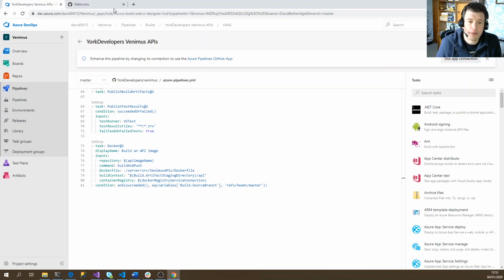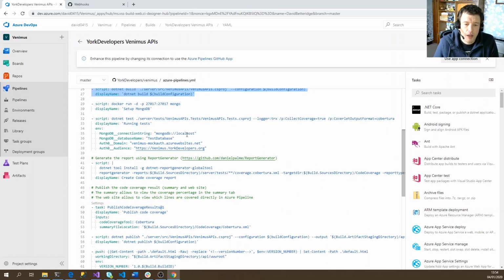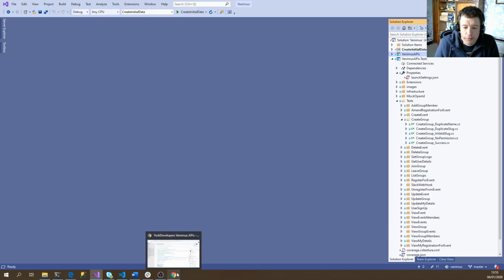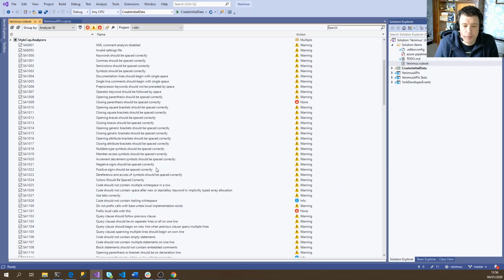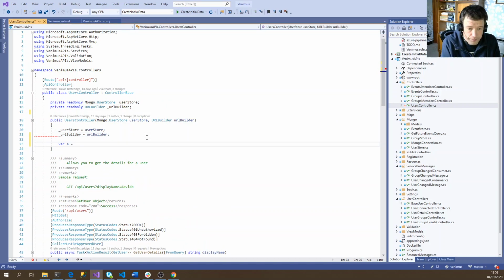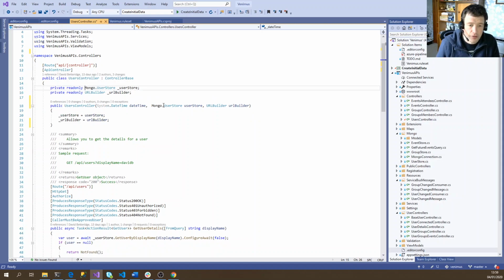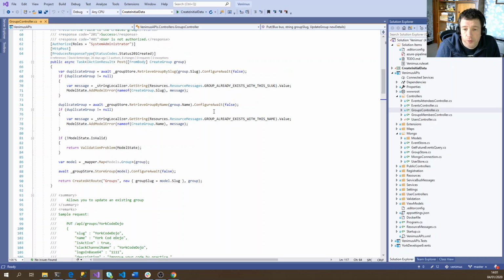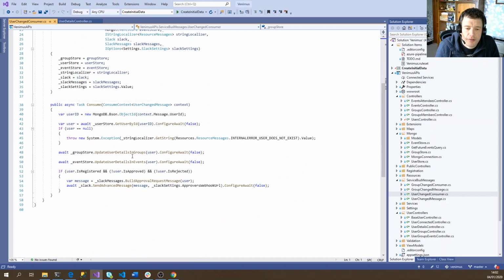Project Venimus - Code Quality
Tools and techniques used during the development of Project Venimus to try and maintain code quality.

CI,  TDD,  Code Analysers